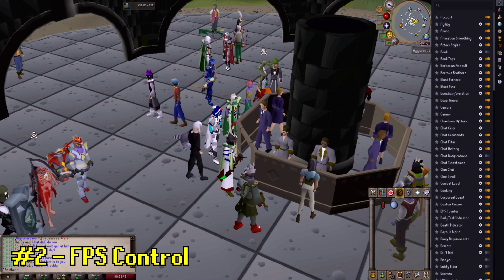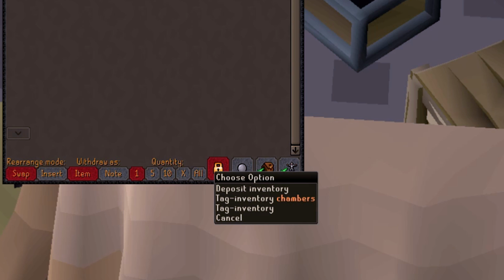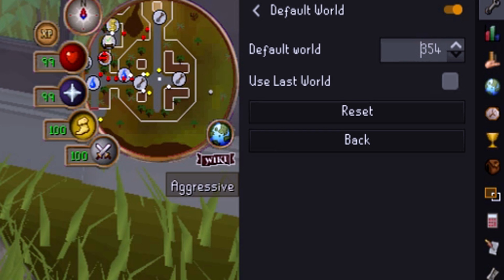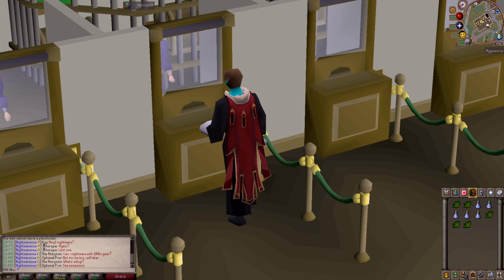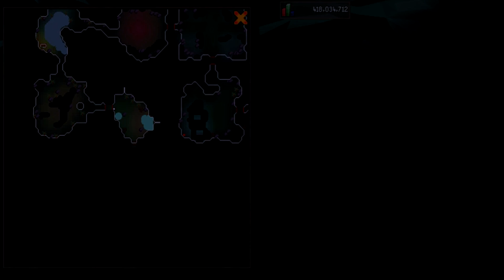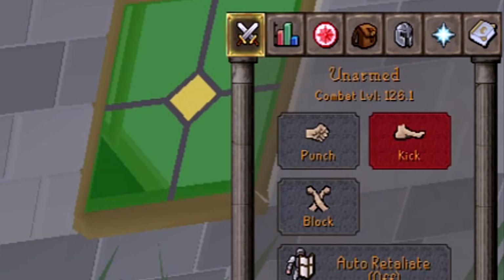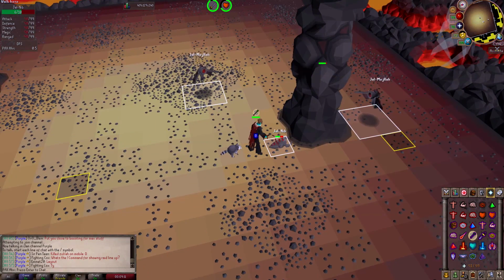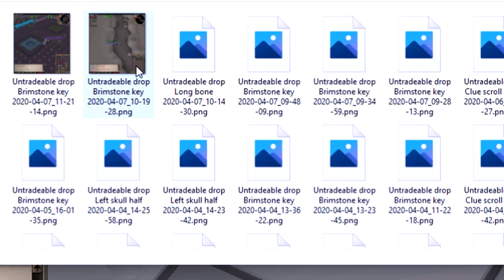Here's 15 RuneLite Plugins Improving OSRS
Hello everyone. In today's video, I'll be going over 15 RuneLite plugins that potentially could improve your OSRS experience.

Always use 3rd party clients at your own risk. As of April 15th 2020, Runelite is still a-ok to use by Jagex's standards!

OSRS CC - PAX Ahri

Want to be part of the amazing adventures and journeys that I go through that Jagex created? Play Old School Runescape for FREE on desktop and mobile

All original OSRS soundtracks are owned by Jagex. I do not own those digital assets.